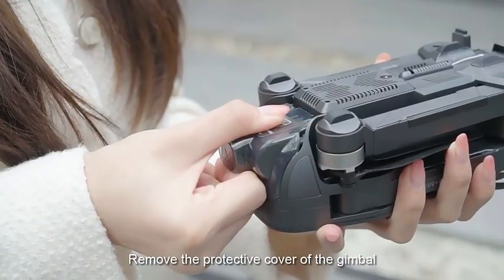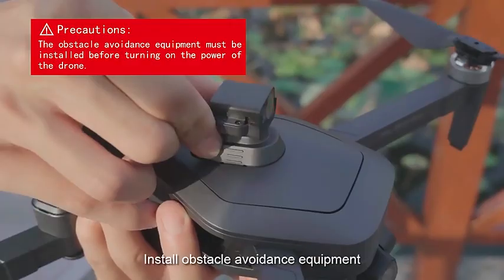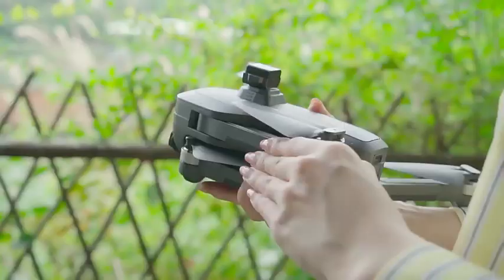X193MAX GPS Drone with 4K UHD Camera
Smart return, farther and faster, high-definition camera realizes real-time image transmission 4K ultra-clear lens/automatic adjustment.

Know more about DreamHouse Toys -

This is my DreamHouse Toys channel, you will find all things hobby related, RC cars, RC planes, RC boats, building block toys and other hot toys, etc.